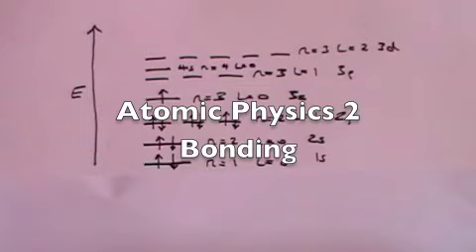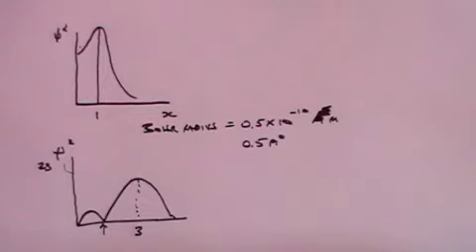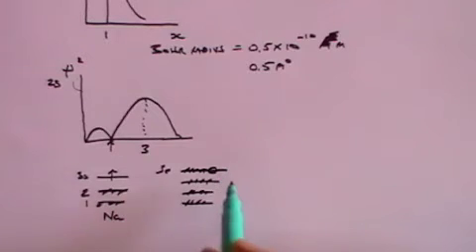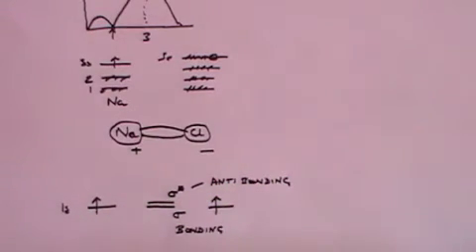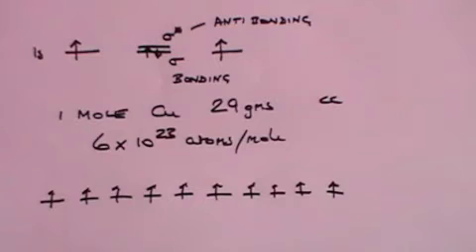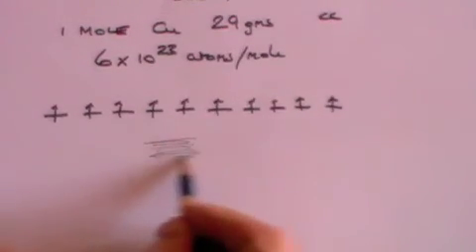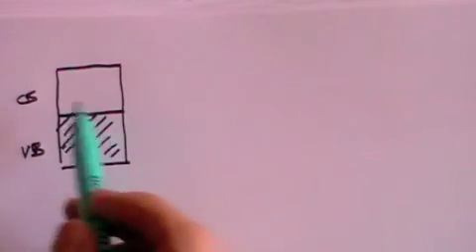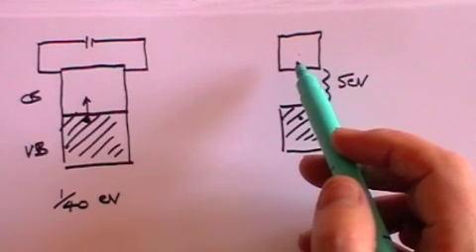Atomic Physics 2: Bonding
This second video in the series shows how the electron configurations leads to chemistry and the bonding of elements. The difference between conductors and insulators is explained.